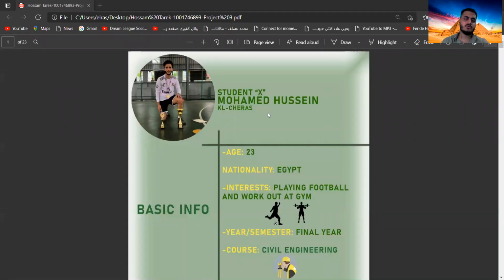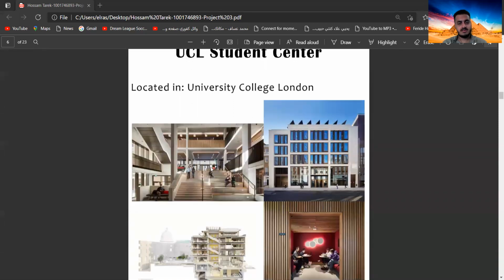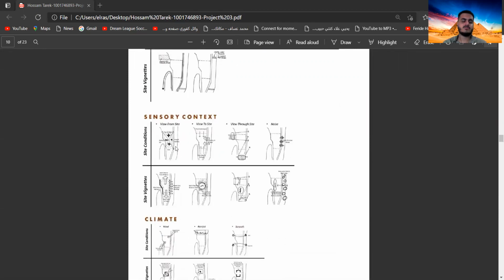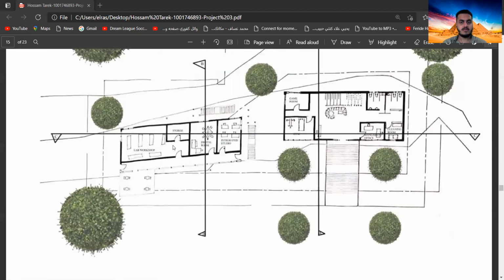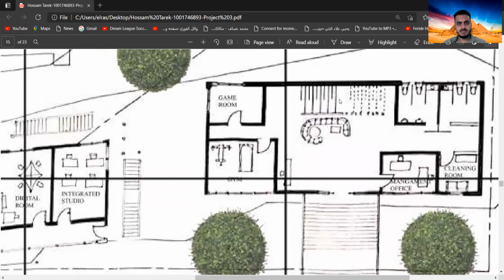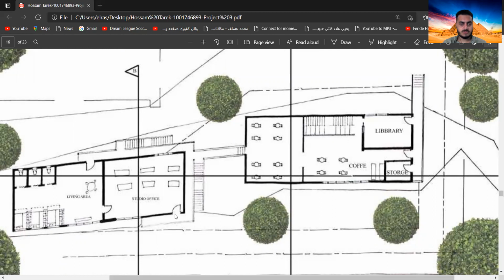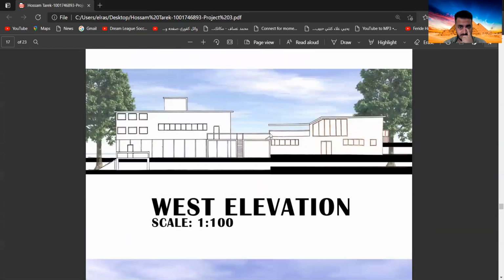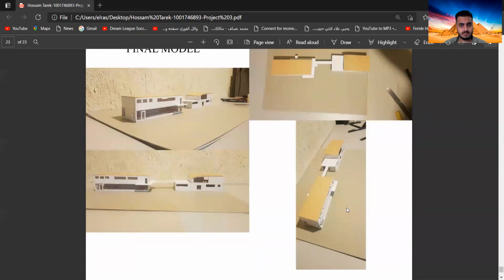Design Studio 03 Project 03 Final Presentation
Community Center Design